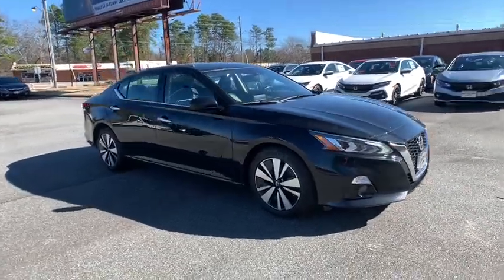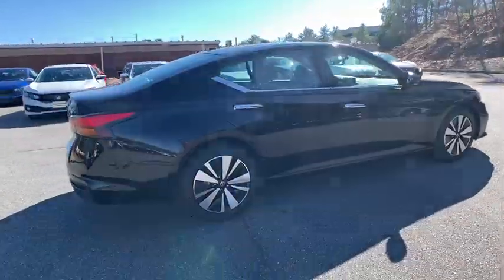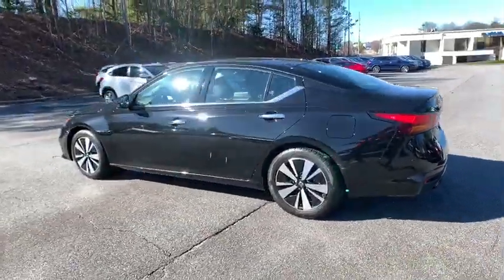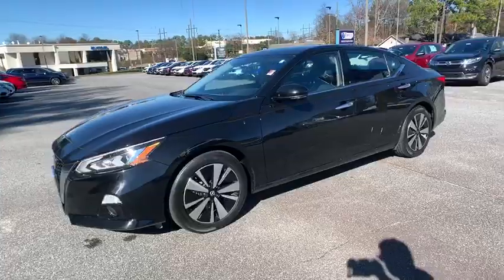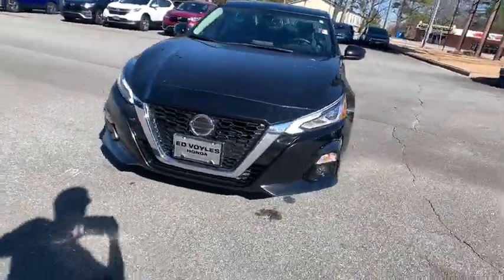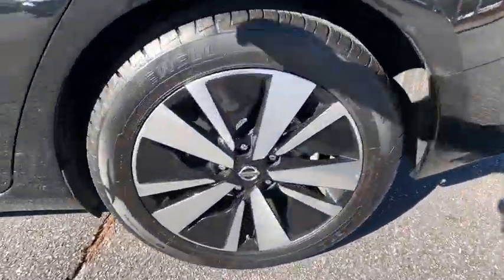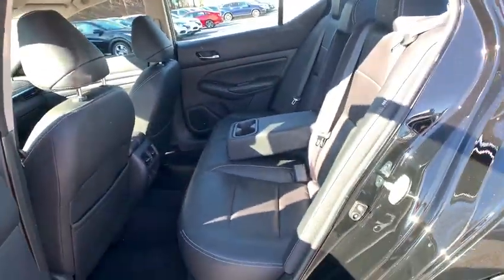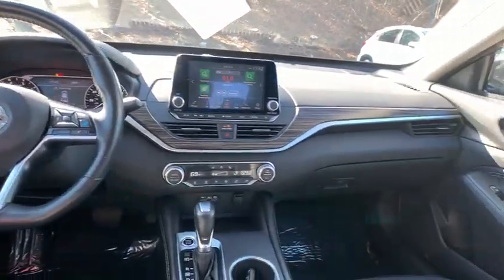2019 Nissan Altima Marietta, Atlanta, Roswell, Woodstock, Kennesaw, GA P51931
2019 Nissan Altima
2019 Nissan Altima 2.5 SL - Stock#: P51931 - VIN#: 1N4BL4EV0KC113014

CVT with Xtronic. 2019 Nissan Altima 2.5 SL in Super Black. CARFAX One-Owner. Clean CARFAX. 28/39 City/Highway MPGEd Voyles Honda is a local a family owned dealership that has had a great relationship with our community for several decades. We also serve the entire southeast region, Georgia, Alabama, Florida, Tennessee, North Carolina, South Carolina, Louisiana, and many others. We make the car buying experience easy and fast. Our customers drive out with piece of mind knowing they have a 3 month 3,000 mile warranty on all qualified vehicles at no cost to them. Price DOES include Dealer Documentation fee as well as dealer electronic Tag and Title fee. Prices do not include GA TAVT, Tag, title. Must print ad or mention you saw this price on our website to receive quoted price. Subject to prior sale.